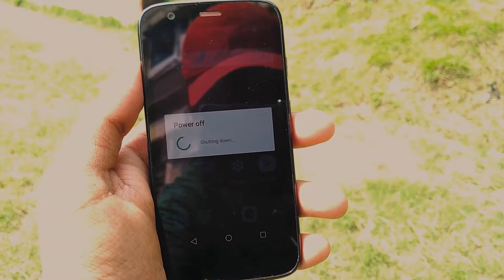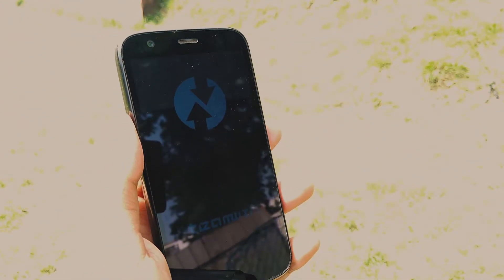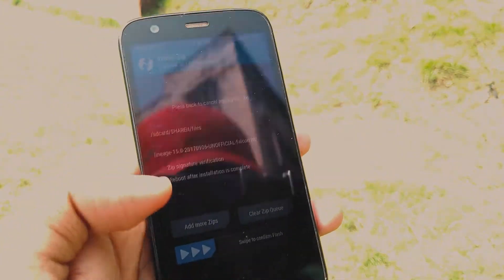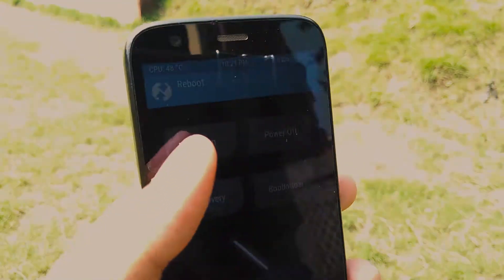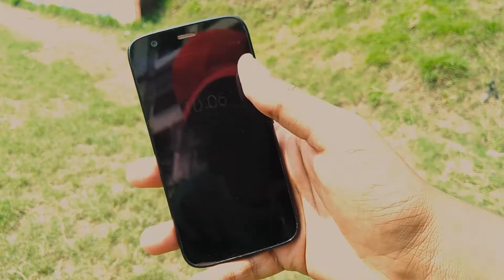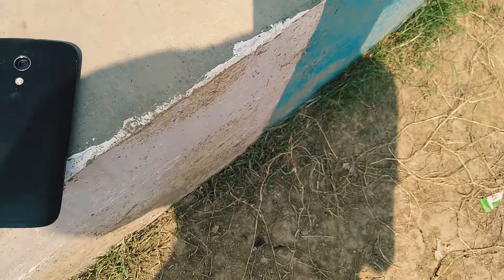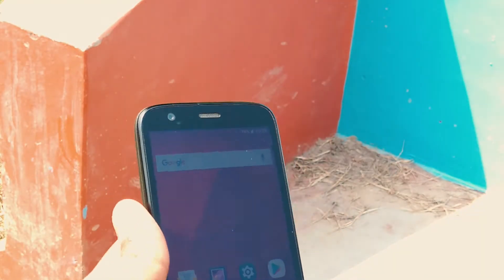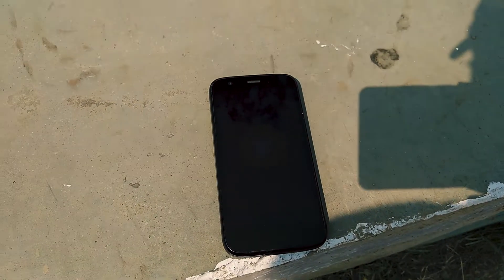Android Oreo (Lineage OS 15 - Unofficial) for Moto G 1st Gen!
So hey guys we are back with another video and today finally we will be showing you how too install lineage os 15 based on android oreo on the motorola moto g 1st generation. Thanks!

This video is for AR competition

Credits:
~ Post Malone

-The Techipedia